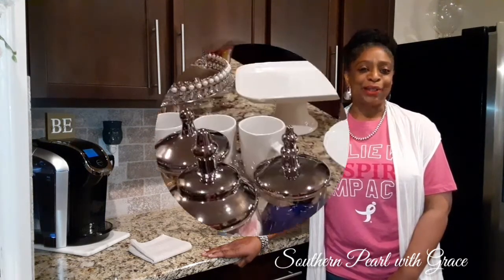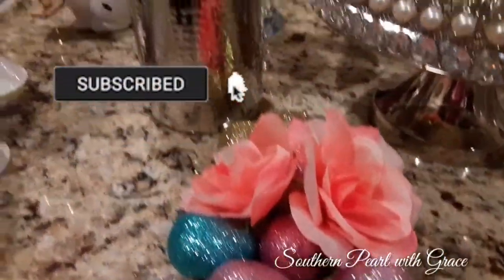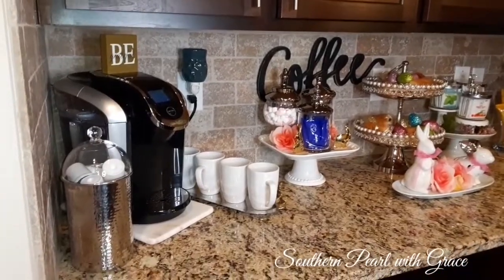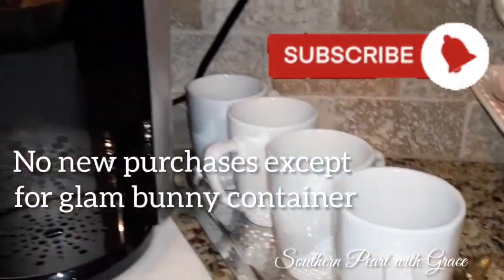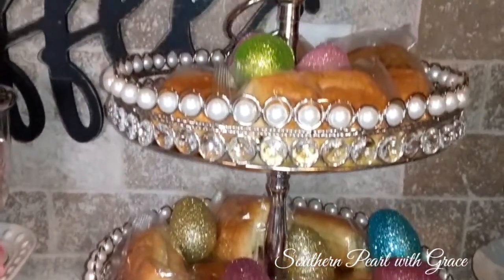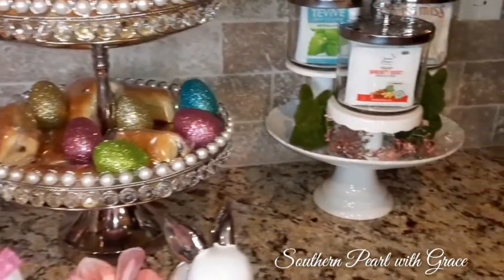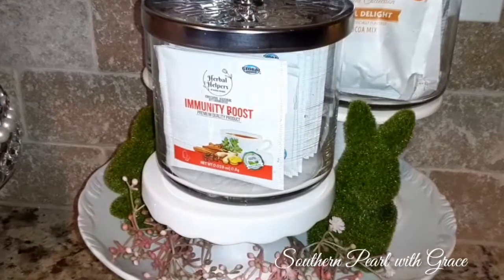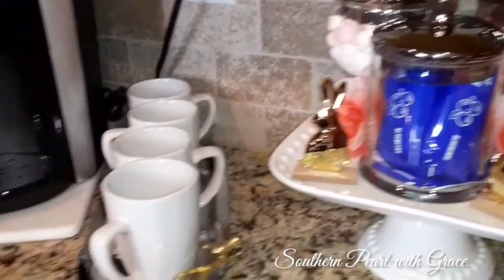Spring Coffee Beverage Bar Collab 2022 | How I Style My Coffee Bar For Spring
If this is your first visit, welcome and welcome back if you have visited before. In today's video I will be sharing my coffee bar for the spring season by participating in a coffee/beverage bar collage hosted by Kimberly at A Blessed Home with Kimberly Davis.

Get to know me:
My name is Lora and I am grateful to share my love for home decorating, organization,  DIY's and a graceful lifestyle on this awesome platform.
I am excited to join this amazing YouTube family. 💕

spring coffee beverage bar collab 2022
spring coffee beverage bar
Southern Pearl with Grace
Spring Coffee Bar Styling 2022
Shopping on a Budget
Home Organization
Home Styling
Home Decorating on a Budget
Turning  House into a Home
Decorate With Me
coffee bar styling 2022